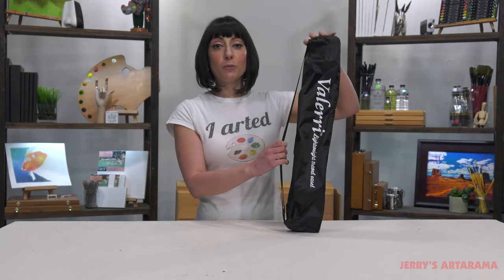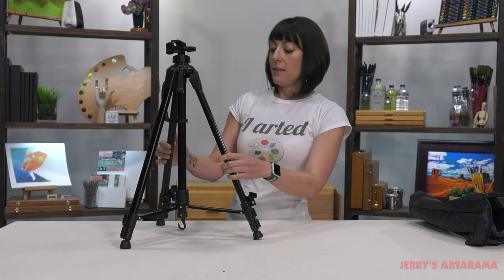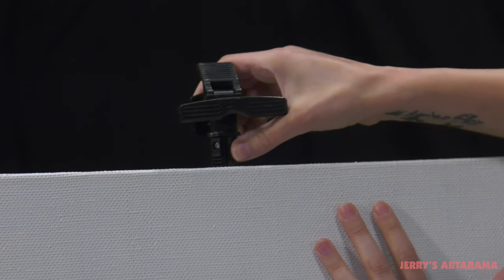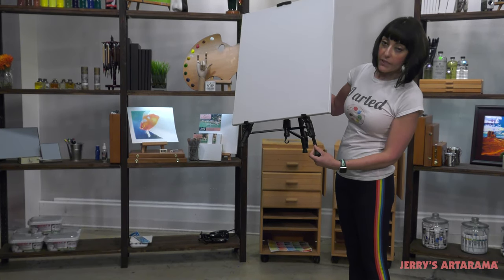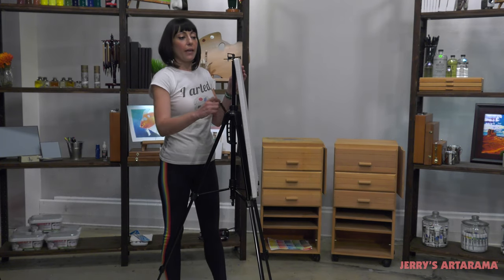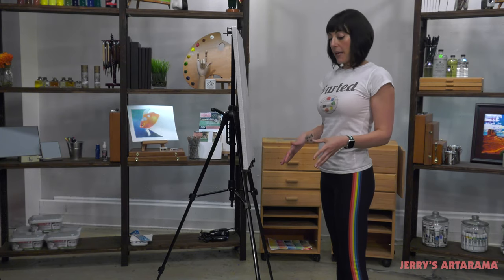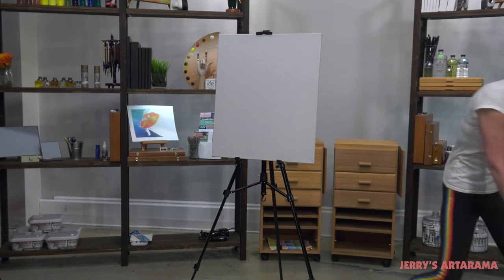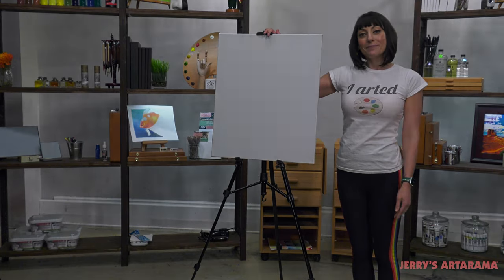Valerri Lightweight Travel Easel Product Demo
The Valerri Lightweight Travel Easel comes in a nylon bag with an adjustable strap and only weighs 2.82 pounds so it's perfect for travel. This product demo shows you all the great features of this lightweight easel by Creative Inspirations.

Key Features:
Requires no assembly
Holds canvases & panels up to 28.7" tall
Height adjusts with crank & lock mechanism
Telescoping legs lock in place with just a snap
Spring-loaded top clamp holds canvas securely
Pivoting non-skid feet add stability & protect surfaces
Built-in bubble level to ensure that your easel is stable
Integrated easel handle to aid in movement of the easel
Measures 61" high when fully extended, yet collapses to 22.83" long
Center stabilizing bars with bottom hanging hook allows you to add weight for extra stability